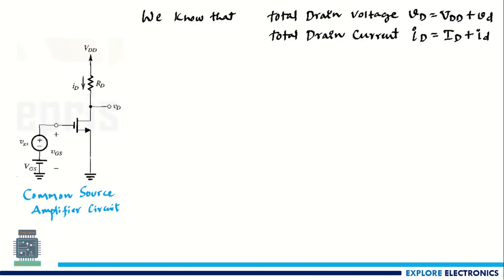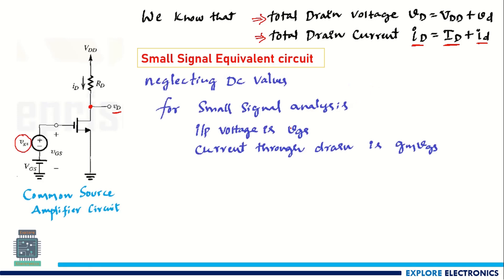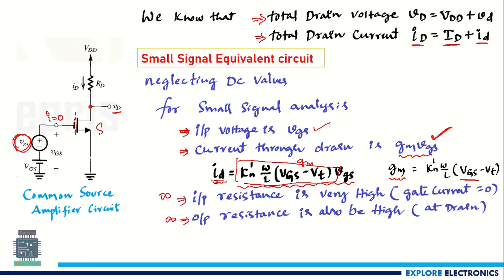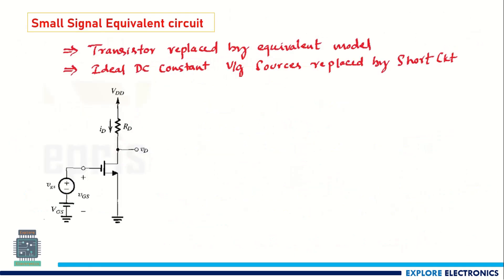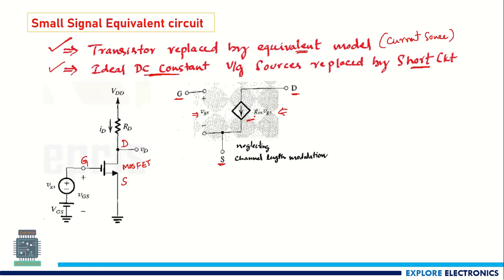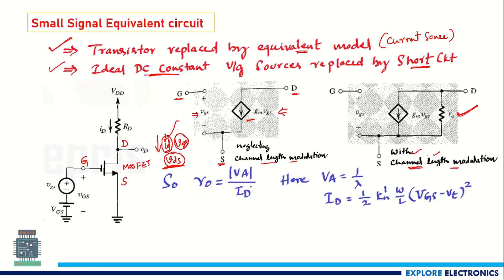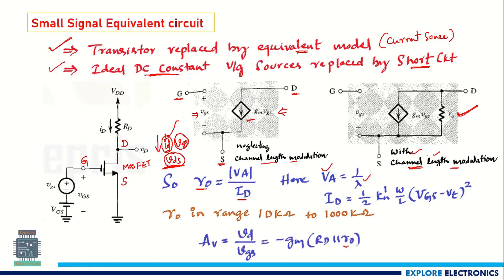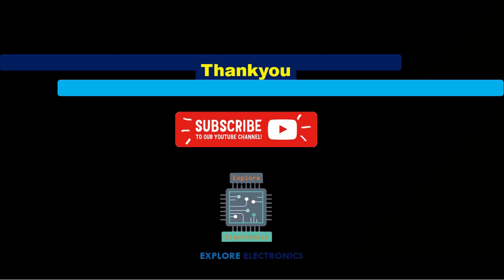MOSFET Small Signal Equivalent Circuit | MOSFET as Amplifier | Part 2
Small Signal Operation of MOSFET as voltage controlled current source, small signal current and voltage parameters are discussed in this video.

0:00 Introduction
1:40 Small Signal Current
3:33 Small Signal Equivalent Model
4:50 channel length modulation
6:26 Voltage Gain and transconductance

👉☑ Watched the video!
👉☐ Liked?